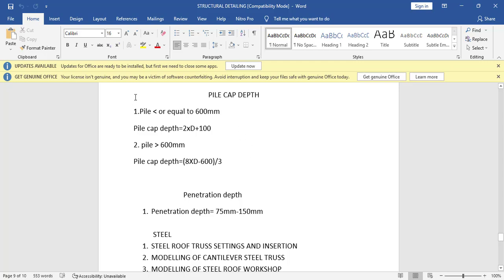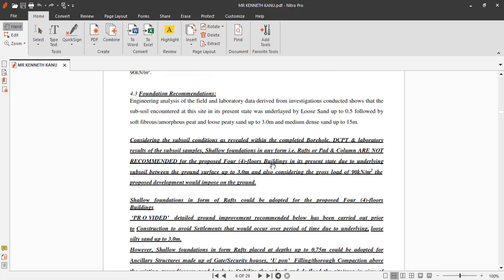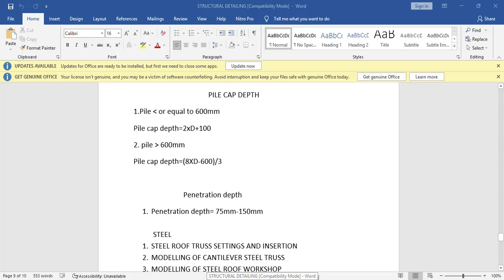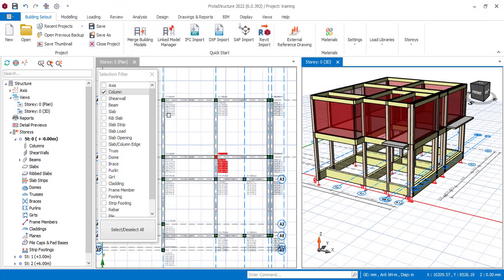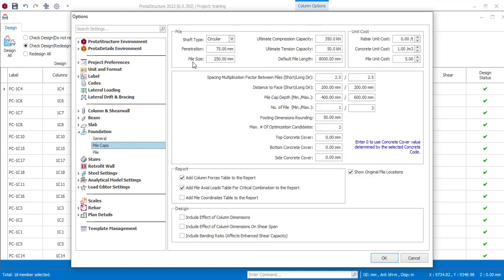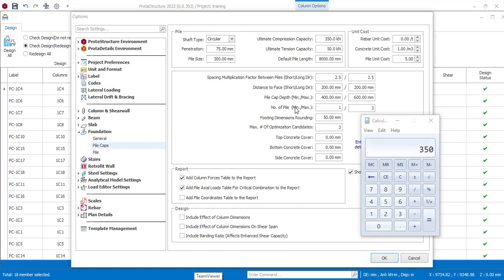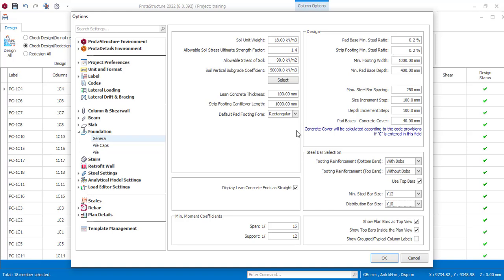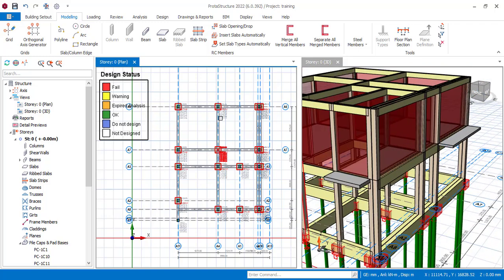ProtaStructure Masterclass Episode 7 part2